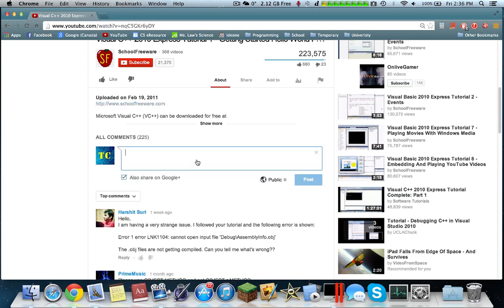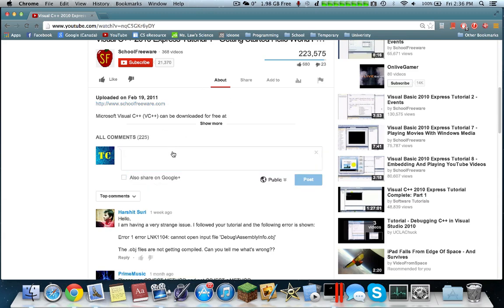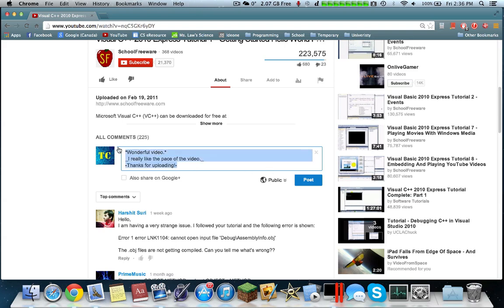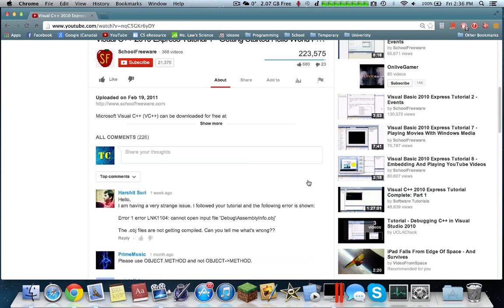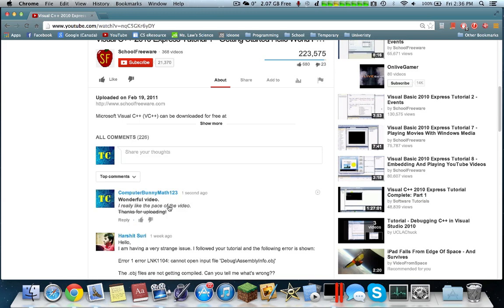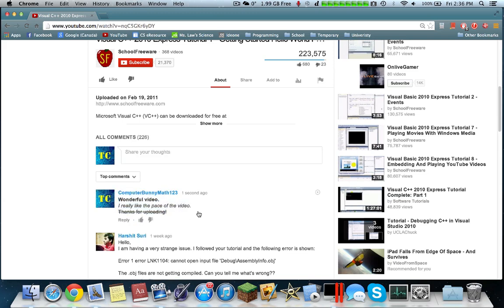How to Make YouTube Comments with Bold, Italics, and More! (2021)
Learn how to make your YouTube comments with bold, italics and more! Works as of 2021.